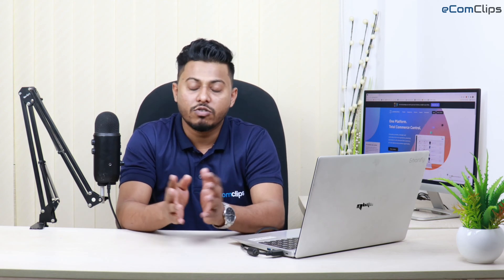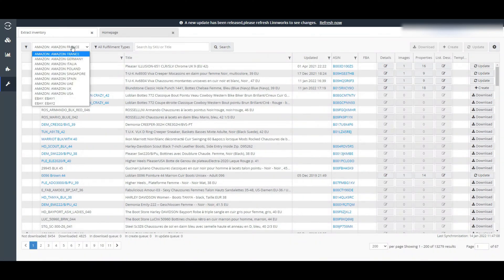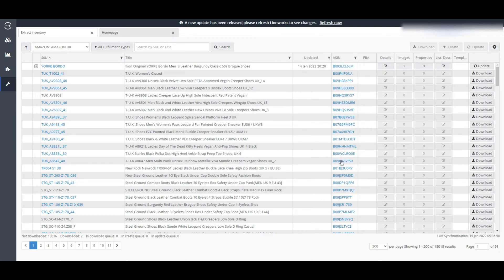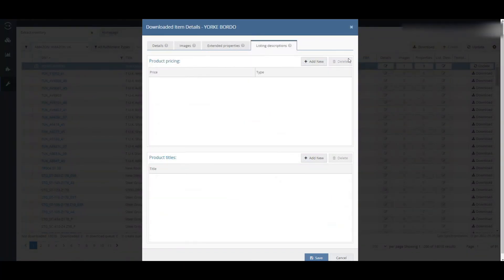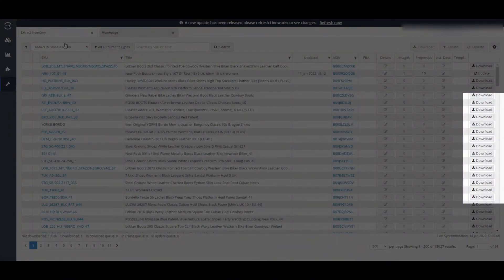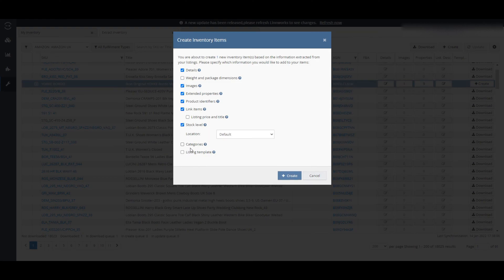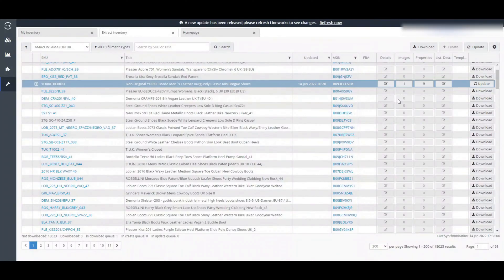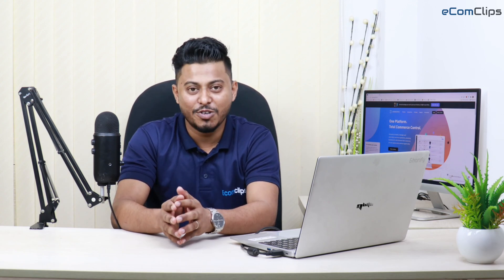How to Extract Inventory from Marketplace to Linnworks | Advanced import feature of Linnworks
Linnworks.net is a Rich, Responsive browser-based system for Linnworks which provides a clean User Interface and Lightning Fast Performance with an optimal response time of 200ms. It can be used on Windows, Android, and iOS. At com clips, We will fully enable you to experience and reap the benefits of this sophisticated yet simple, more streamlined, and more modern scheme of Linnworks.

To start work with Linnworks we need to create inventory first. We can create it manually or in bulk. The manual process takes a huge time. On the other hand bulk processes also take time as we need to input particular things into the CSV file.

There is also another option to create inventory if your items are already on the marketplace. Which is import inventory from the marketplace. But it can only import SKUs and titles. We need to specify the rest of the things manually after creating them on Linnworks.

But Linnworks has offered an advanced import feature in early 2019 which is called Extract Inventory. By using this feature we can import listings directly with all information like Images, descriptions, bullet points, etc. from the marketplace in a very easy way.

So keep watching till the end of this video to know about the full process.

✅ First log in to Linnworks.
✅ Then go to Settings then Extract Inventory.
✅ Now click this Dropdown.
✅ You can see all the marketplaces you have integrated with this Linnworks account.
✅ Now select the specific marketplace from where you want to extract the inventory to Linnworks.
✅ You can filter your data by clicking this setting button and selecting which one you select to filter.

You can also select the Download or create Multiple items at a time by selecting them from here and then clicking on this Download or Create Button.

You can also see this Download button right to SKUs. If SKUs are already on Linnworks you can see an Update button instead of a Download button.

✅ Now click on download. It takes a few moments then you can see this Create button.
✅ This Create Inventory Items Dialogue box will open.
✅ Select which information you want to import.
✅ And keep deselecting if you do not want to import this information.

Note: If you extract items from amazon, you can import Title, description, images, bullet points, and some other attributes as well.

And, if you extract items from eBay you can import Title, Description, images, and other features of eBay listing to Linnworks.

After doing all these clicks on this +Create bottom of the Dialogue box. It takes a few moments to create this inventory on your Linnworks.

Looking forward to seeing you in the next video.